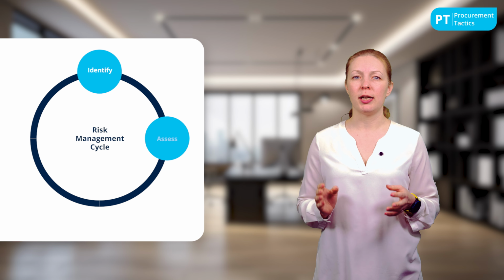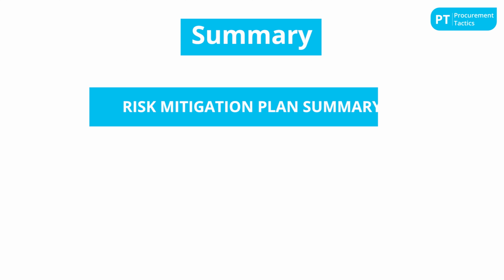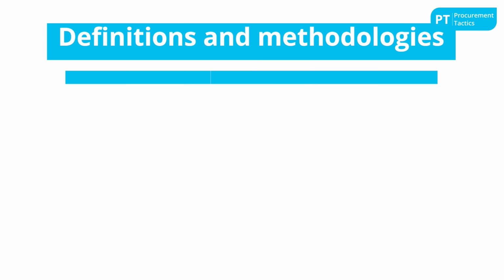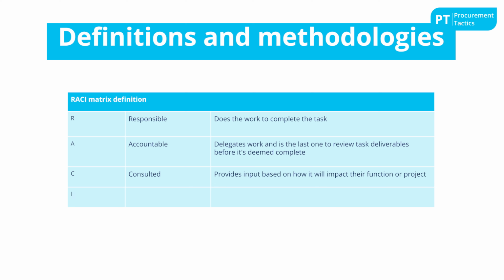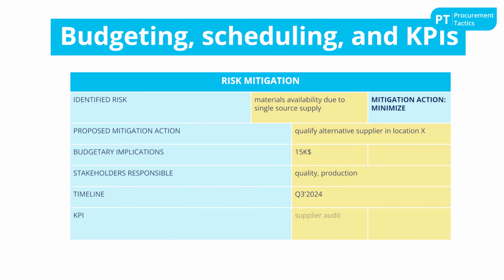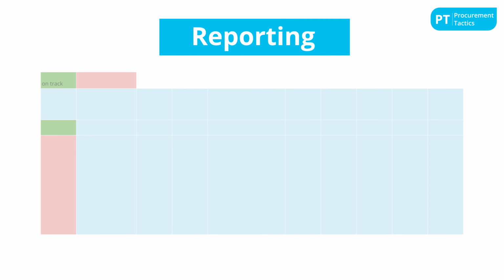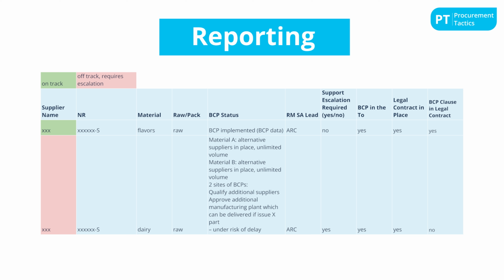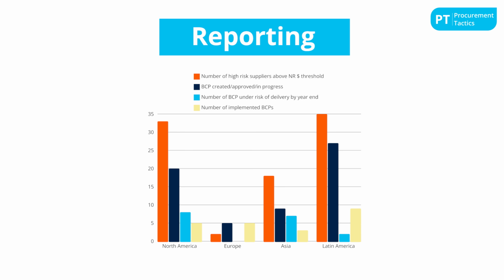How to Create and Implement an Effective Risk Management Plan — 6 Critical Steps!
Risk management might sound complicated, but it all comes down to one thing: having a solid plan. The big question is: How will you handle specific risks when they come up?

In this video, we break down the steps to create and use a risk management plan that protects your projects. You'll learn how to spot risks, make smart plans, and put them into action. Whether you're just starting or looking to improve, these tips will help you keep your projects on track 🎯and successful 🚀.

📚 This lesson is part of the Risk Management in Procurement Course. Click to explore the whole course.